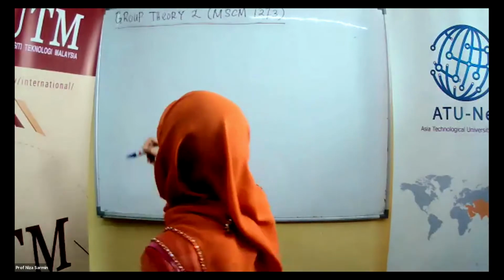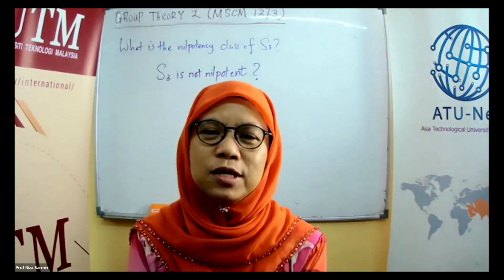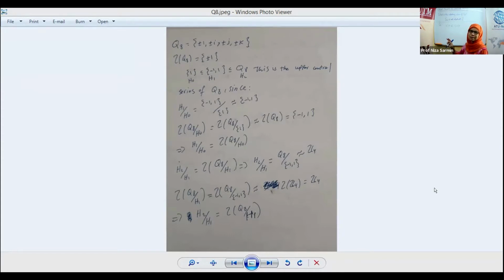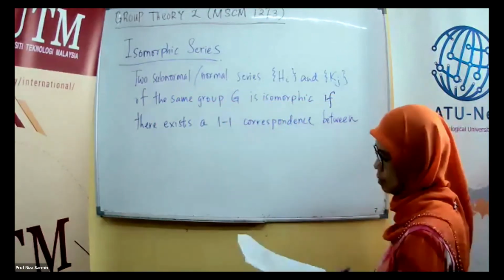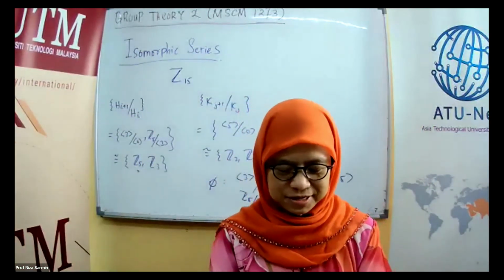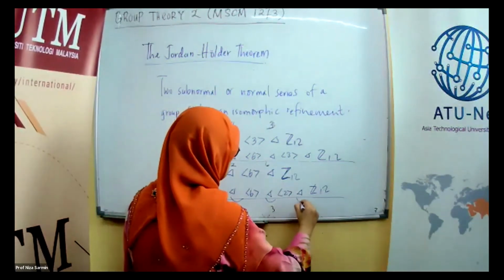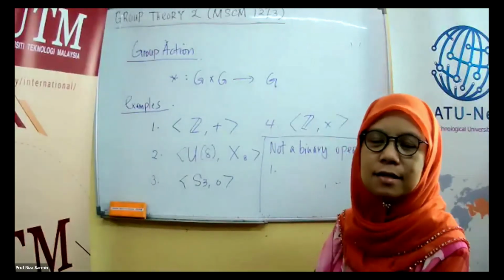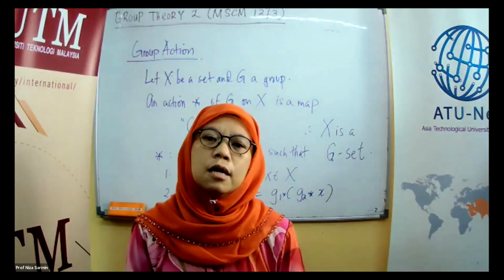Group Theory II - Series of Groups Part 2